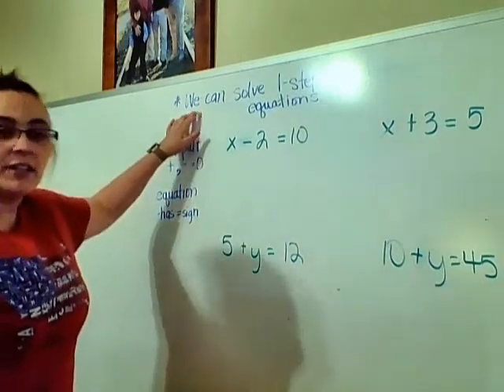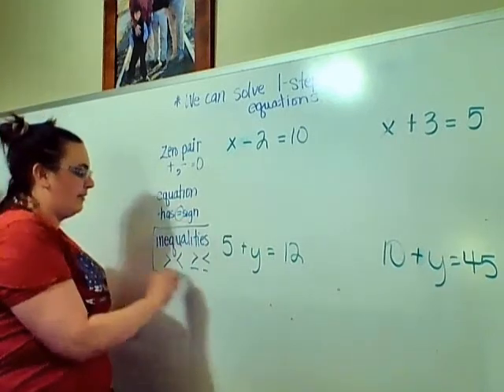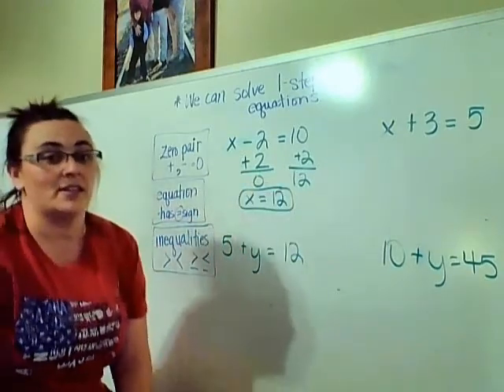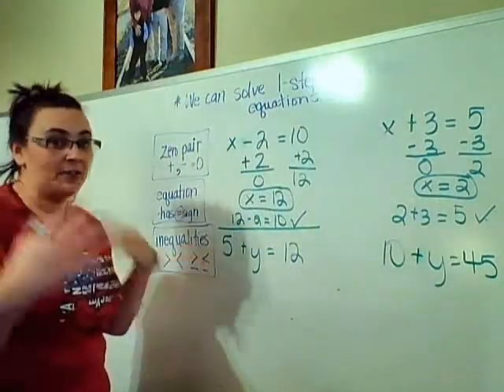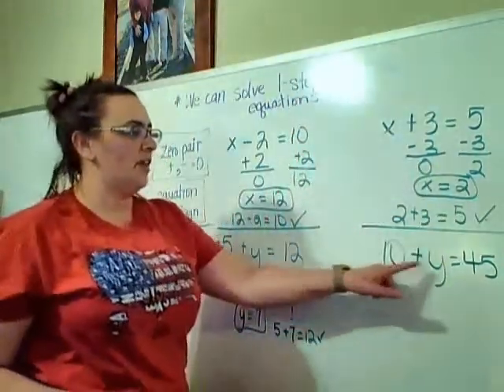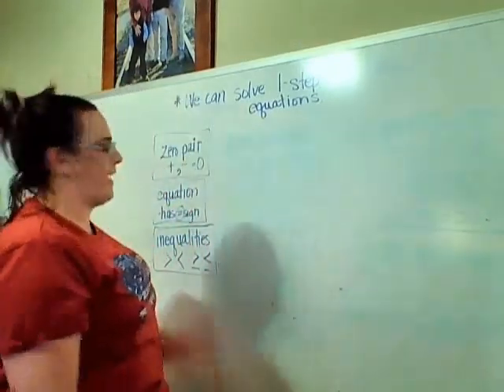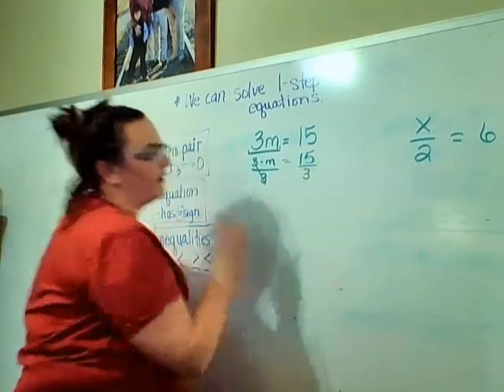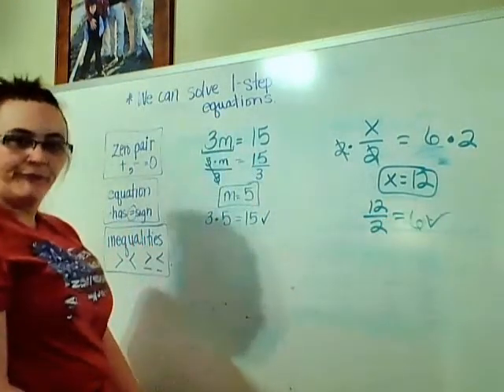Solving One Step Equations